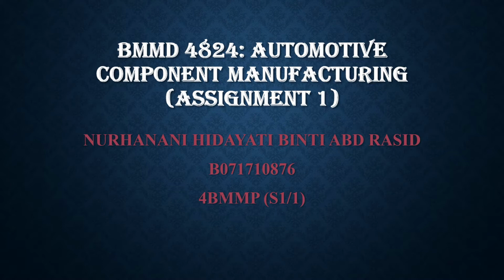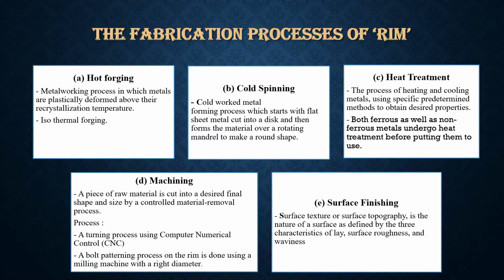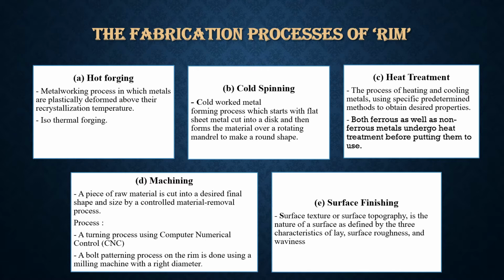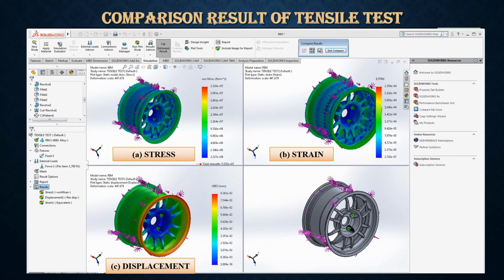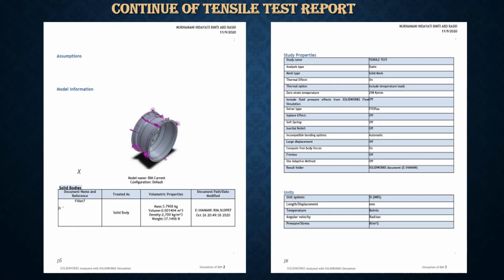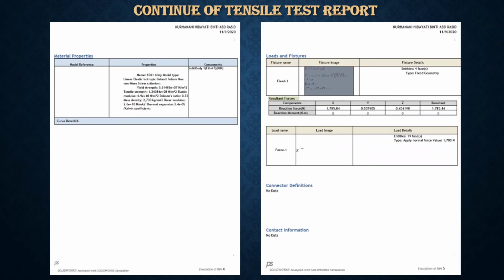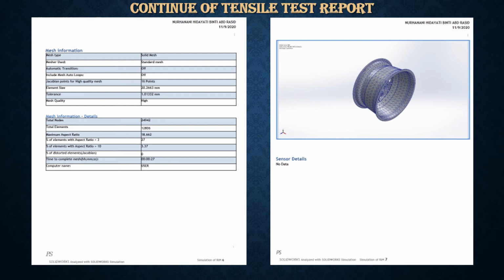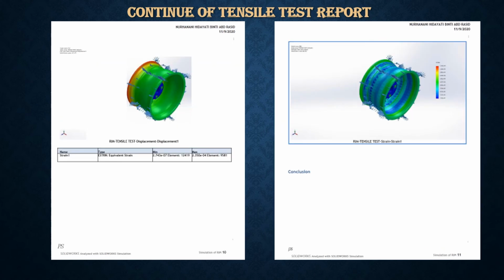BMMD 4824 automotive nurhanani ass1 pre VIDEO